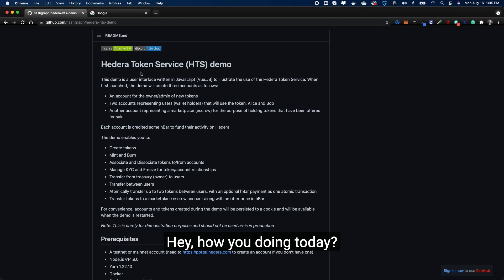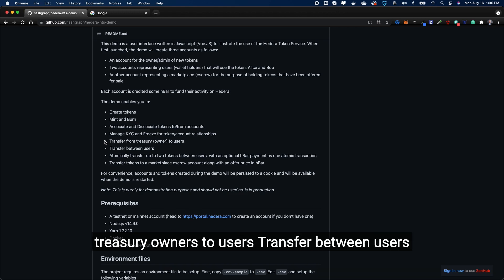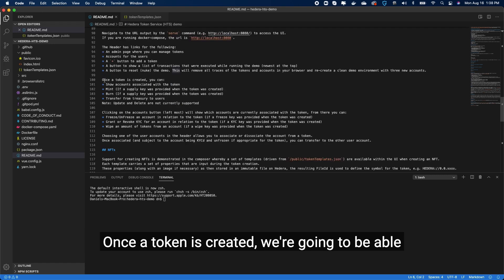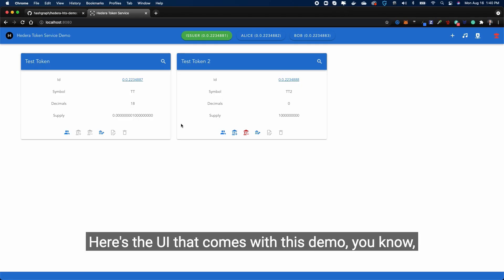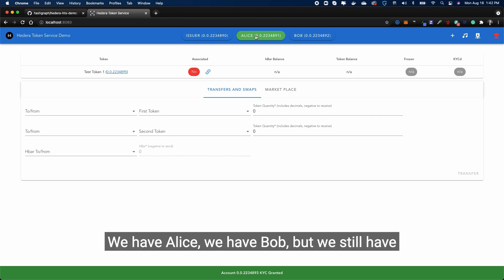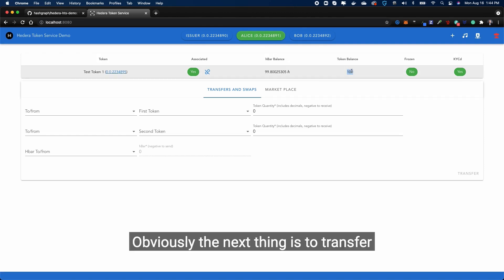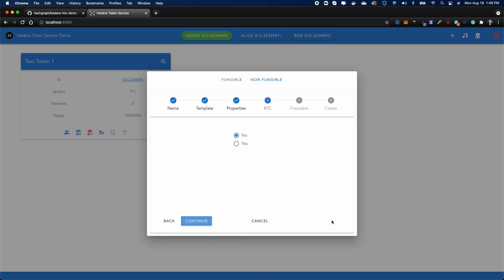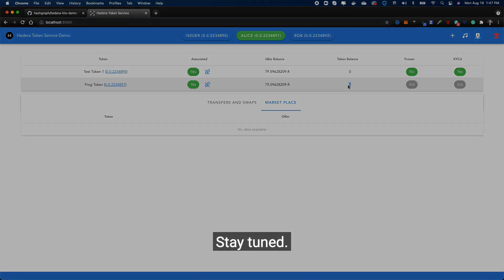Hedera Token Service Demo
"This demo is a user interface written in Javascript (Vue.JS) to illustrate the use of the Hedera Token Service. When first launched, the demo will create three accounts as follows:

- An account for the owner/admin of new tokens
- Two accounts representing users (wallet holders) that will use the token, Alice and Bob
- Another account representing a marketplace (escrow) for the purpose of holding tokens that have been offered for sale
Each account is credited some hBar to fund their activity on Hedera.

The demo enables you to:

- Create tokens
- Mint and Burn
- Associate and Dissociate tokens to/from accounts
- Manage KYC and Freeze for token/account relationships
- Transfer from treasury (owner) to users
- Transfer between users
- Atomically transfer up to two tokens between users, with an optional hBar payment as one atomic transaction
- Transfer tokens to a marketplace escrow account along with an offer price in hBar

Envision Blockchain Solutions is a Blockchain Systems Integrator. Our mission is to reshape and align today’s Enterprise systems allowing organizations to recognize the new value in tomorrow’s Industry Vertical Solutions. The management team has years of Fortune 500 experience and has built a team of subject matter experts in Blockchain and Business Transformation Processes within Emerging Technologies. We focus on guiding organizations through 3 major milestones on their Blockchain journey: Use Case Analysis, Proof of Concept Development and Enterprise Scaled Deployments.

System Integration:
✅ Dynamics 365
✅ Custom Applications

Blockchain Services:
✅ Enterprise Tokenization
✅ Mobile and Web UI/UX Development
✅ Solution Testing